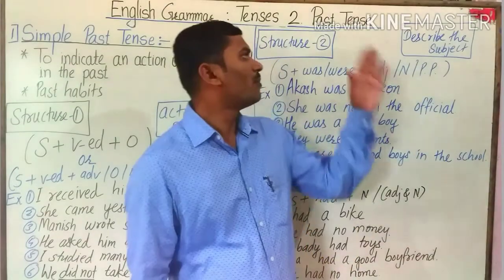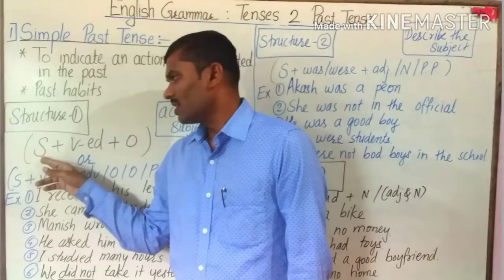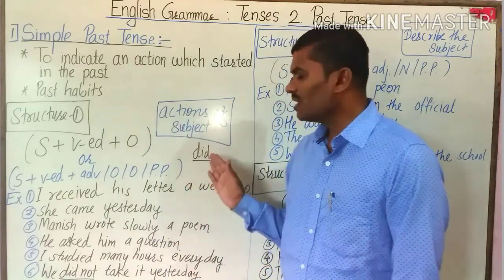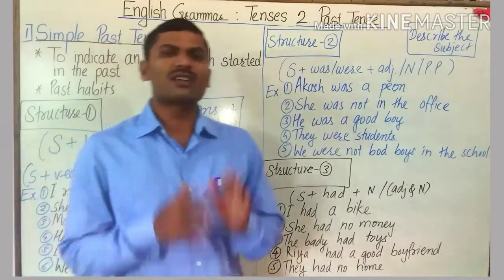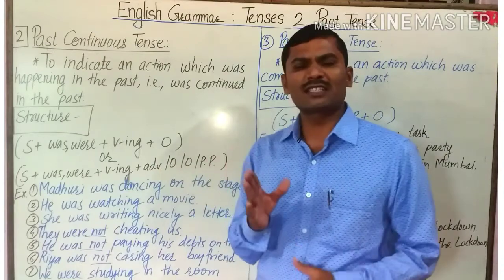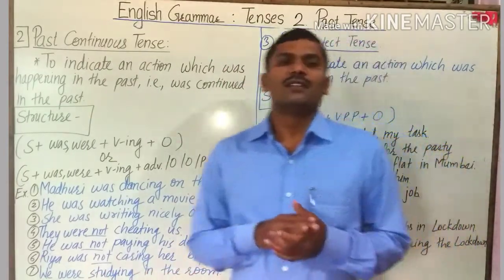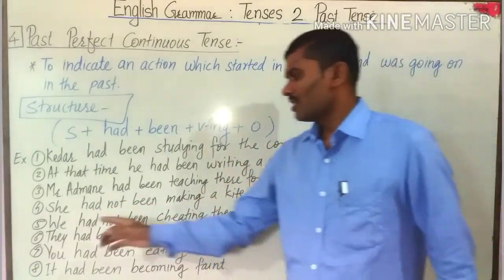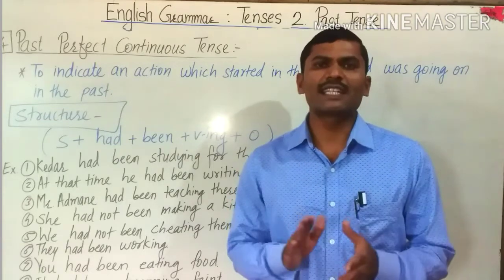2. Past Tense: Sub-types and their structures (Video-3) ATS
English Grammar
Tenses
2. Past Tense
Sub-types and their structures to form sentences
1) Simple Past Tense
2) Past Continuous Tense
3) Past Perfect Tense
4) Past Tense Continuous Tense

This video is made by Admane Tukaram Shivaji
An assistant teacher in Yogeshwari Nutan Vidyalay, Ambajogai

To learn/watch the basic things about Tenses touch/click on following link

To learn / watch Past Tense and its sub-types touch/click on the following link

To learn/watch Present Tense and its sub-types touch/click

To learn the Parts of Speech 4. Verb in detail touch/ click the following link